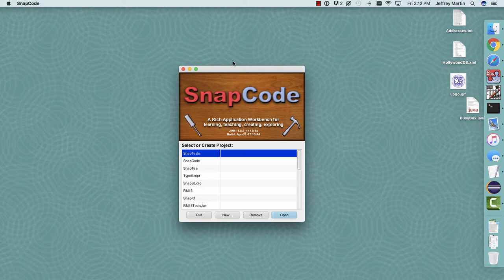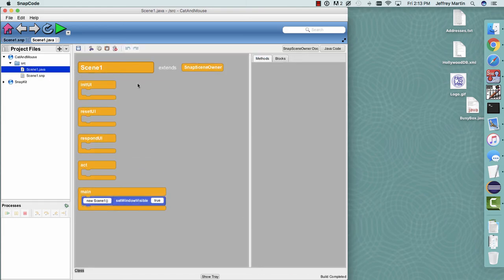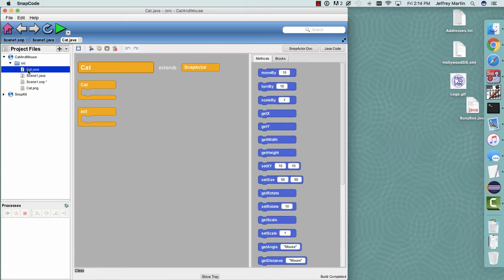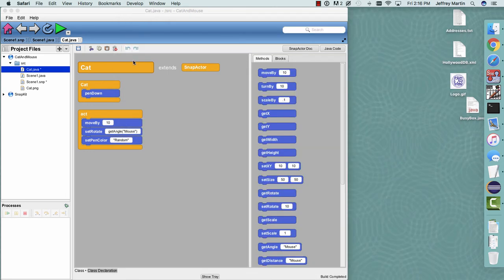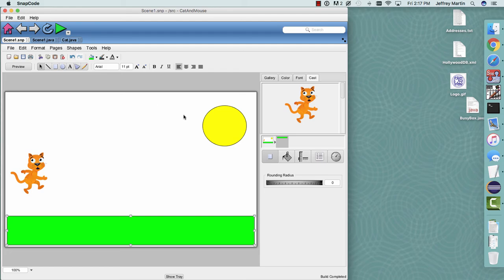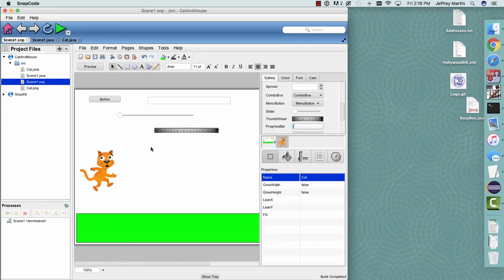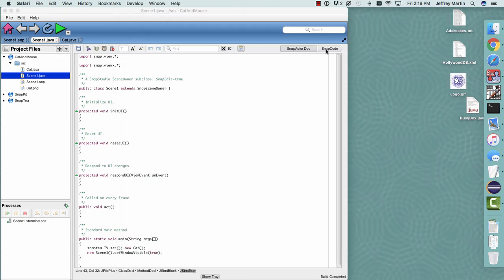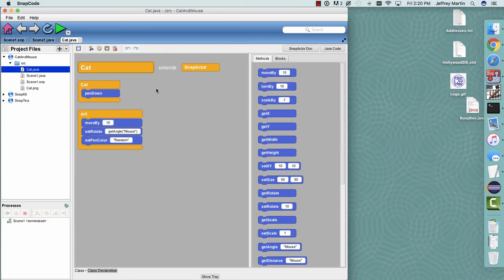Secretly teach advanced programming to beginners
This demo shows how to secretly teach advanced programming to beginners using SnapCode.